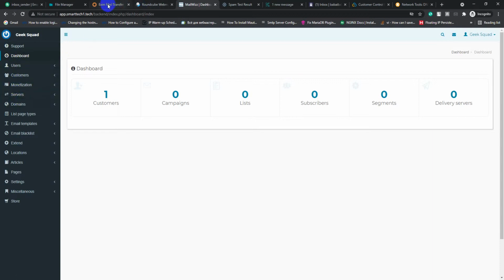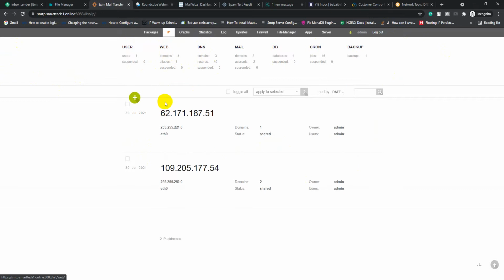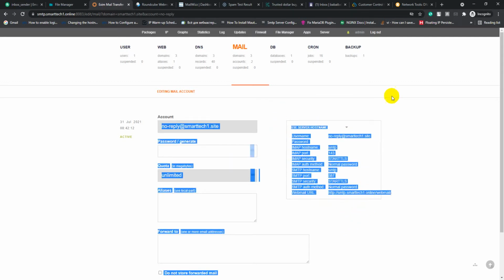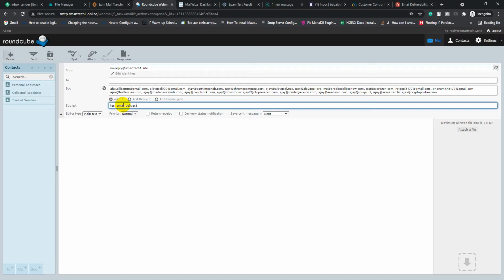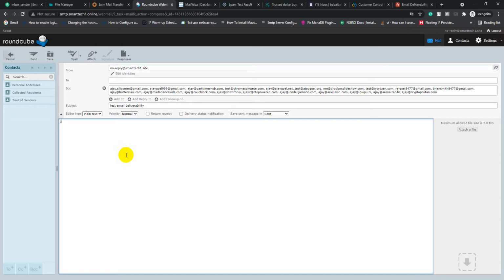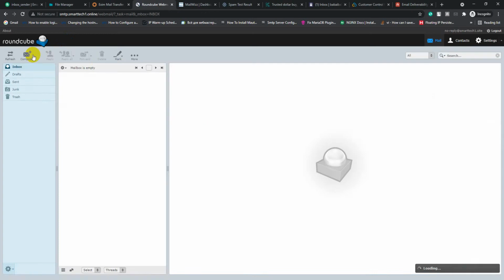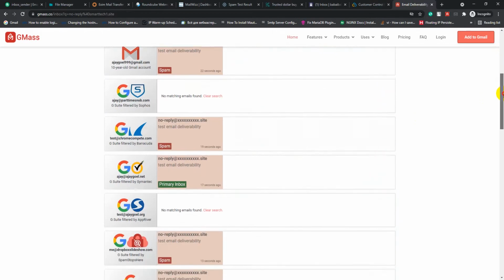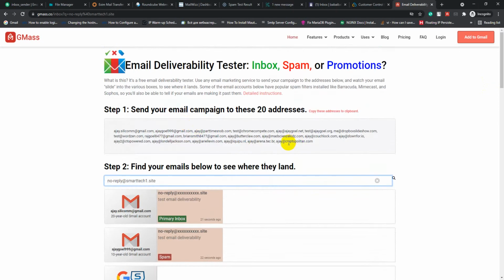Unlimited email send in inbox. Exim smtp server with IP rotation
I friends today I going to show you how you can send bulk email in inbox. It's a trick of email sending. Very few people know this idea that their email will hit inbox after the setup.
You need to analyze 5 important thing to send email in Inbox.
1/Domain reputation
2/All DNS like spf,dkim,dmarc need to setup properly
3/Email content should be clean. Subject line also need to be correct
4/You must try to keep hard bounce rate less then 1%
5/Customers engagement
I will assist you to optimize your email campaign. And fix email deliverability issue. If you have any question then you can ask me